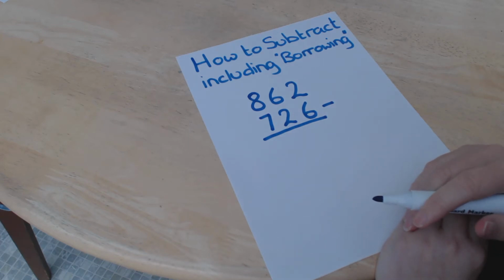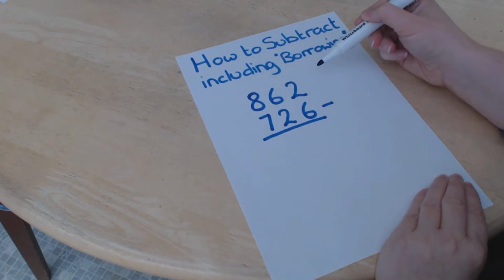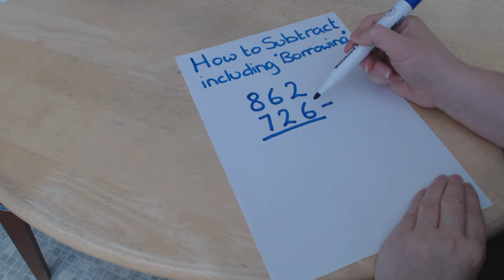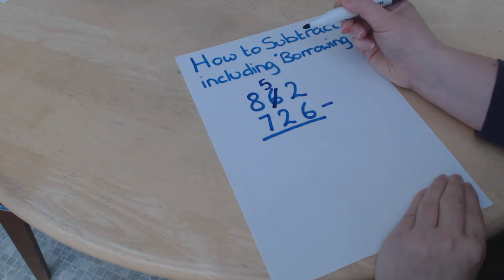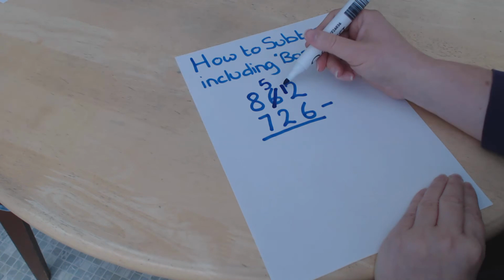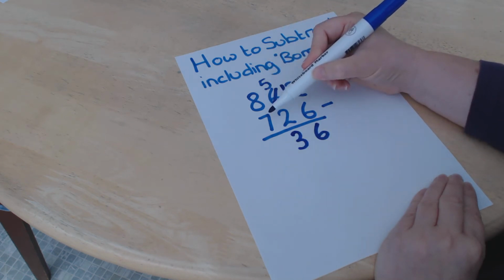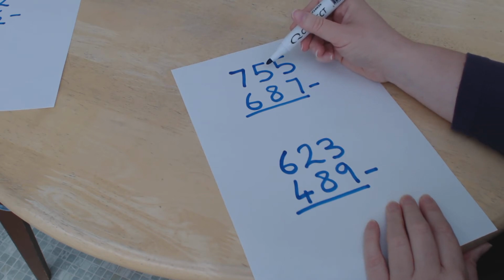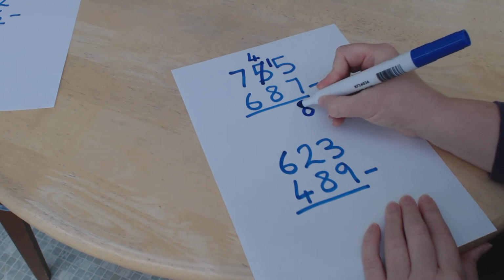How to Subtract including "Borrowing"